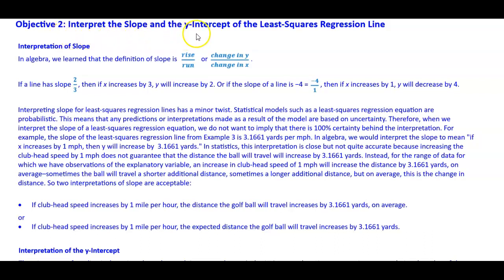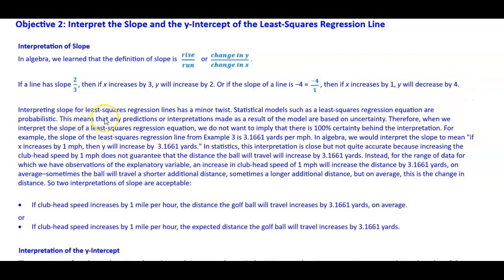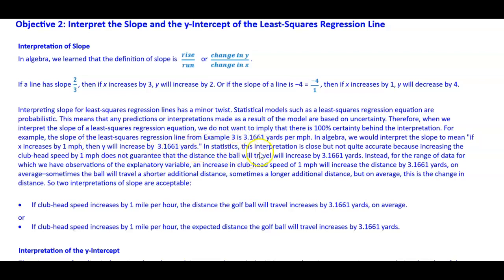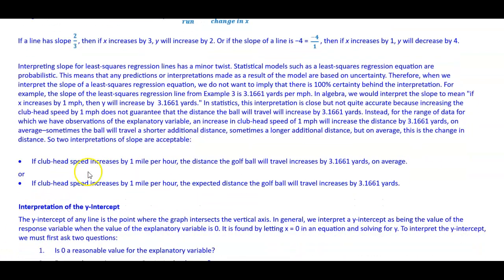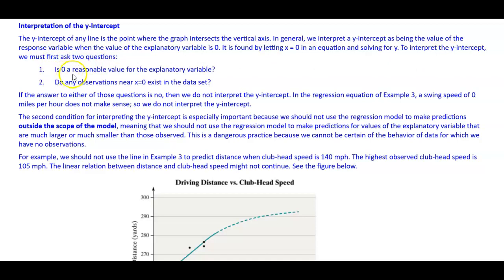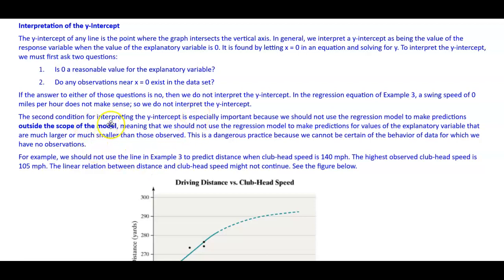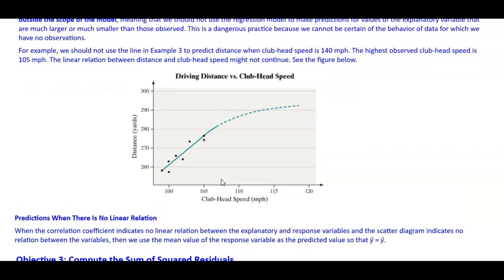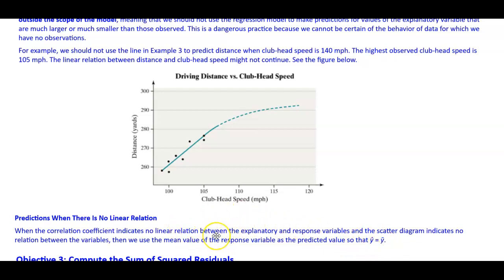Math 14 4.2 Objective 2: Interpret the Slope and y-Intercept of the Least-Squares Regression Line